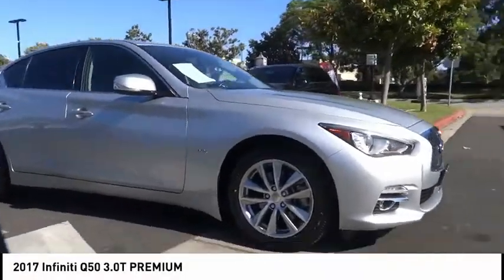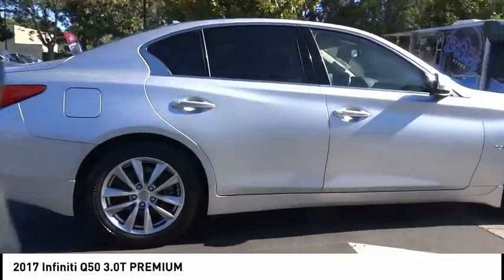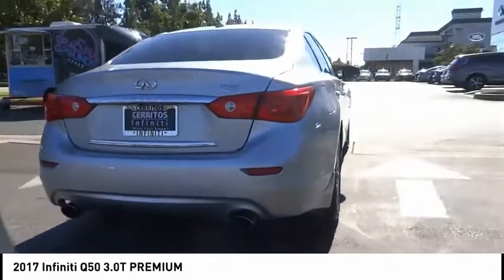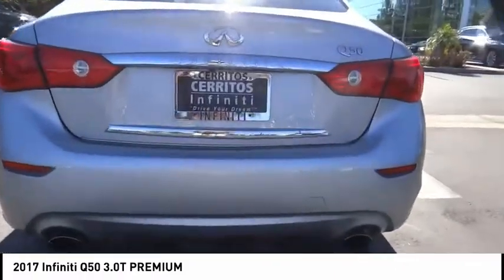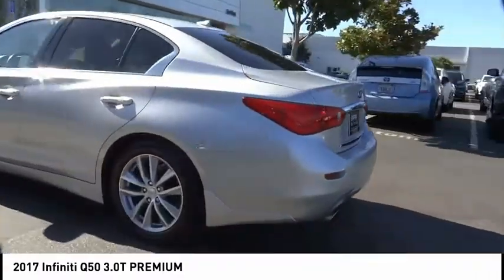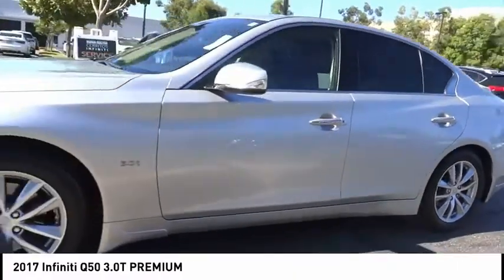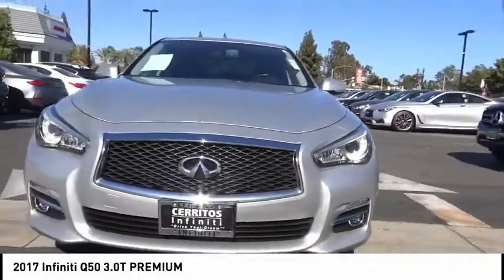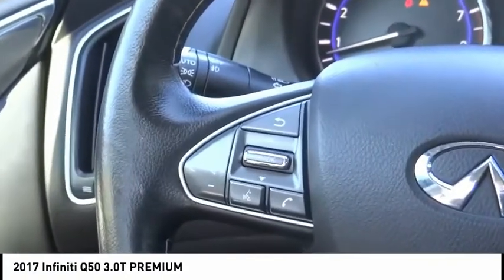2017 INFINITI Q50 Cerritos INFINITI - U14930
2017 INFINITI Q50 3.0T PREMIUM

Cerritos INFINITI
11011 E. South St.

CERRITOS INFINITI PROUDLY SERVING ORANGE COUNTY, CERRITOS, ARTESIA, LAKEWOOD, BELLFLOWER, BUENA PARK, LONG BEACH, AND SURROUNDING SOUTHERN CALIFORNIA LOCATIONS. THIS SILVER 2017 INFINITI Q50 IS EQUIPPED WITH A Engine: 3.0L 6-Cylinder Turbocharged, AUTOMATIC TRANSMISSION, AND RECEIVES AN ESTIMATED 20 City/29 Hwy MPG. OR VISIT US AT 11011 EAST SOUTH ST. CERRITOS, CA 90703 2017 INFINITI Q50 3.0T PREMIUM Stock #: U14930 | VIN: JN1EV7AP3HM741830 | 2017 INFINITI Q50 3.0t Premium AIR CONDITIONING POWER PASSENGER SEAT Cerritos INFINITI